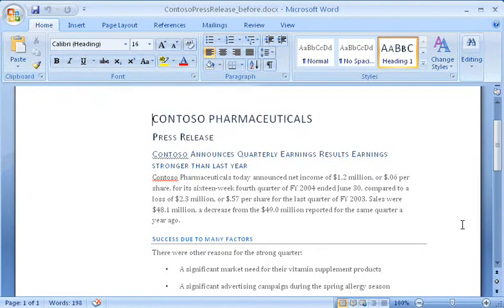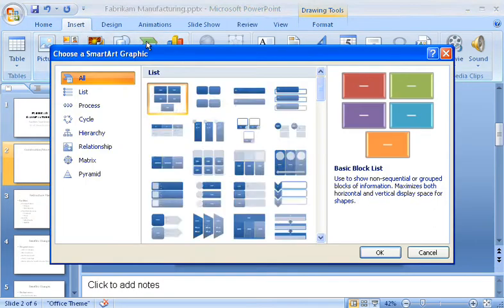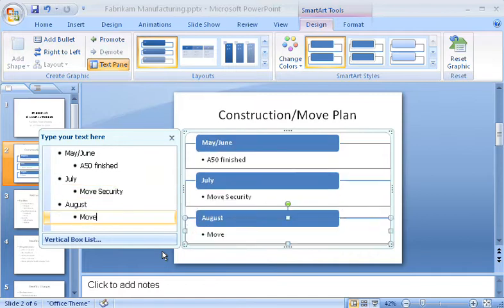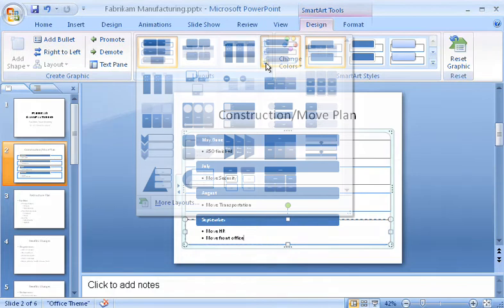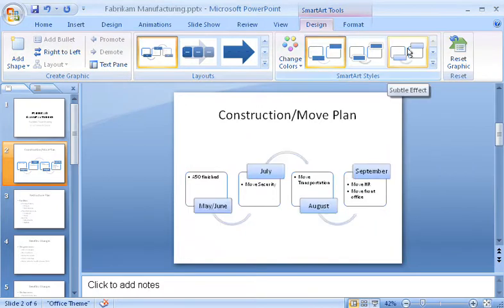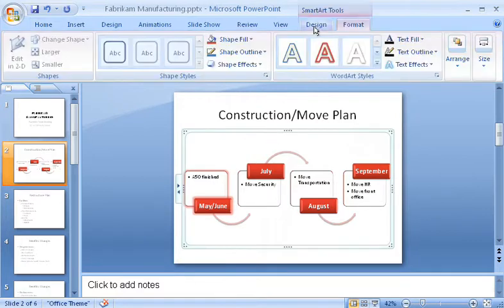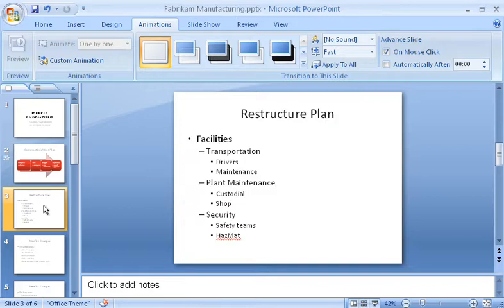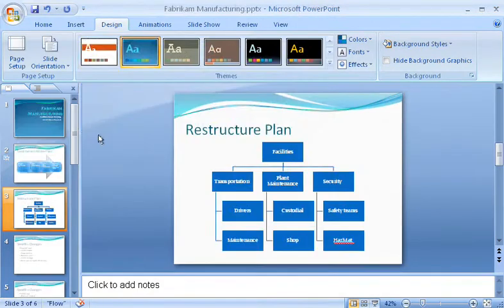Office12 SmartArt final ZA10200900